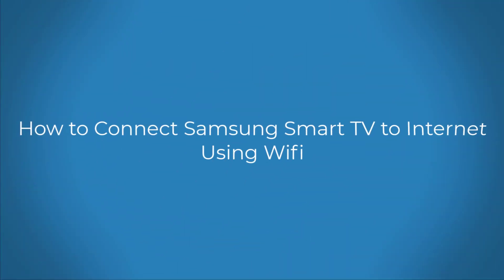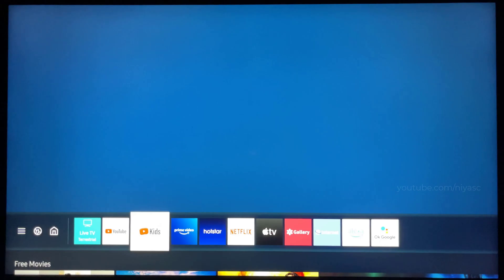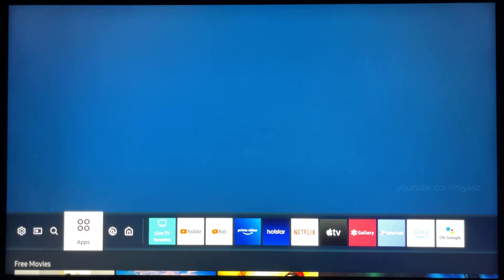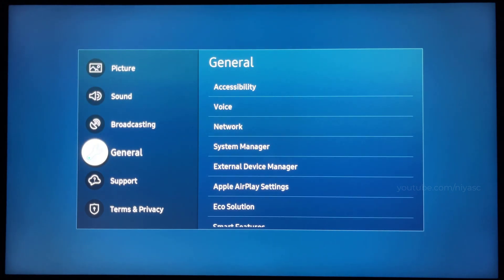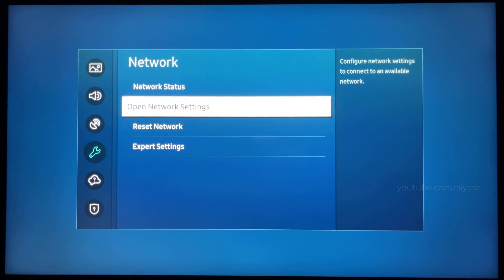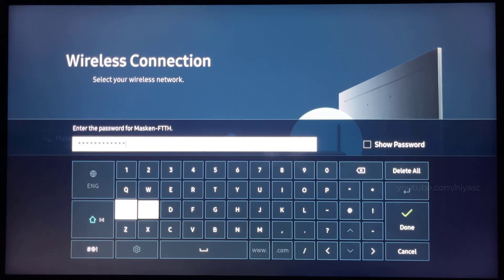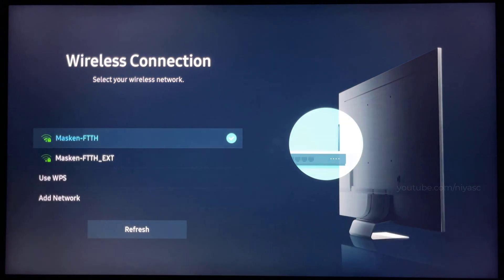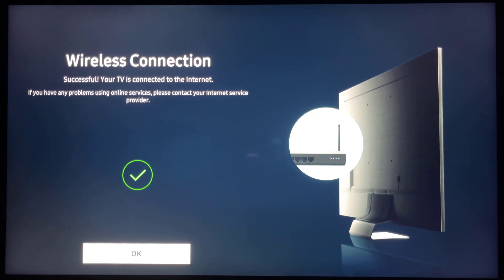How to Connect Samsung TV to Internet Using WiFI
Samsung Smart TV: How to Connect to Internet Wifi | how to connect your Smart TV to the internet using WiFi (Wireless)

Connecting to Wi-Fi is the easiest and most seamless way to access the internet on your TV. Make sure you have your wireless network name (SSID) and wifi password before trying to connect.
1. Press the Home button on your TV's remote and use the directional pad of the remote to select Settings,
2. select General and select Network.
3. Select Open Network Settings. then Select Wireless.
4. Select the name of your Wi-Fi network and Enter the wifi network password.
Your TV is connected to the internet, select OK.